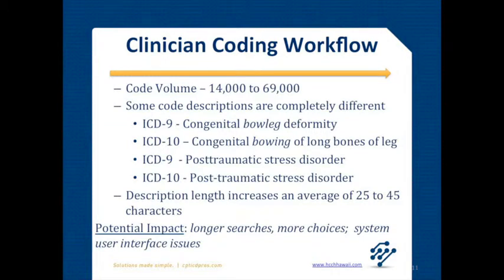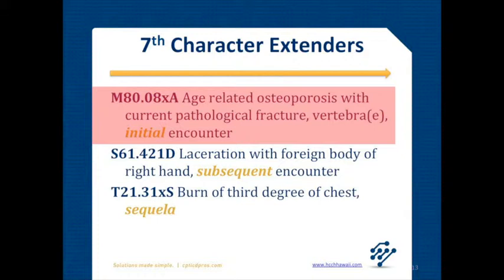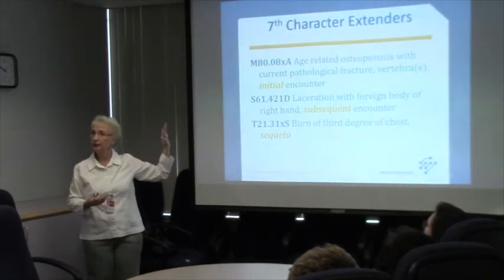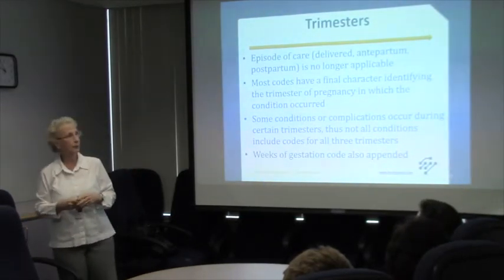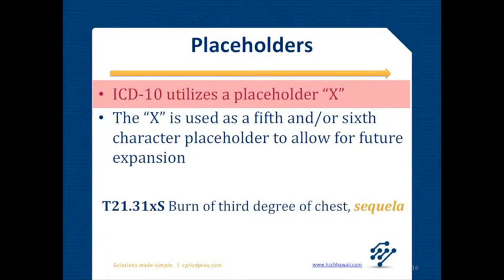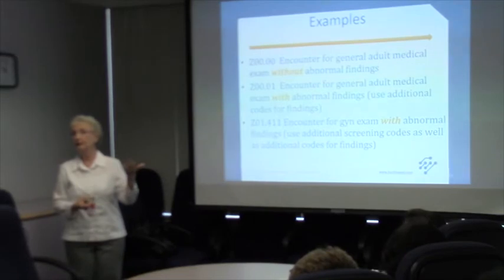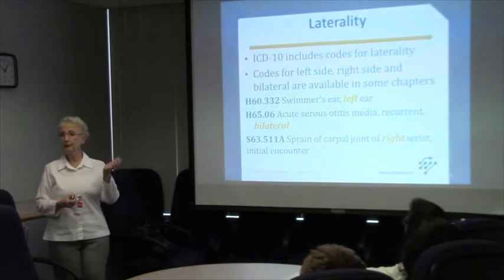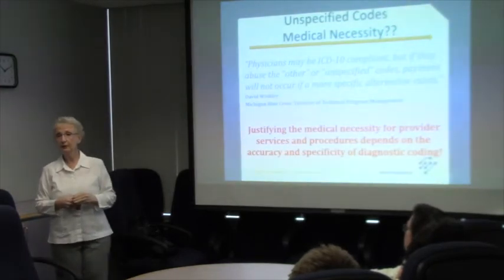ICD-10 Implementation (Part 2)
This video is about ICD-10 Implementation (Part 2)